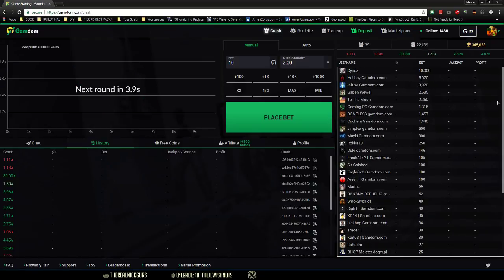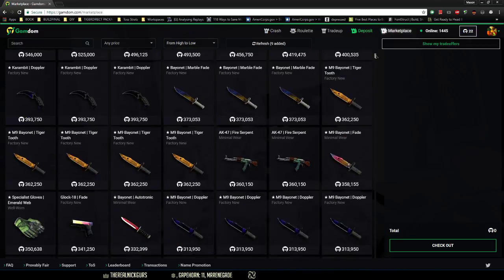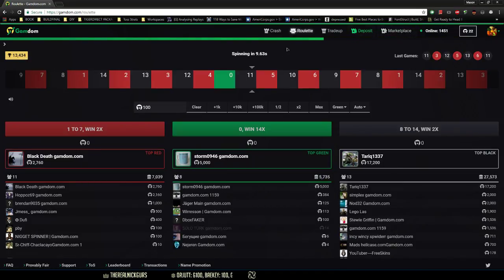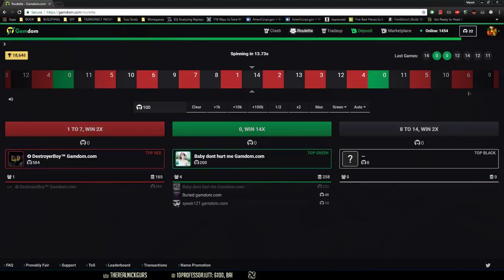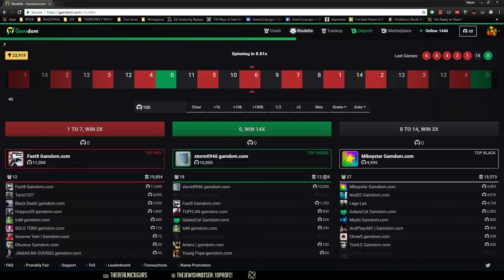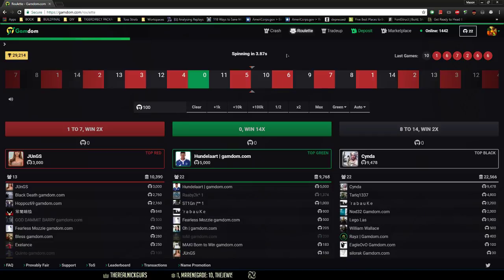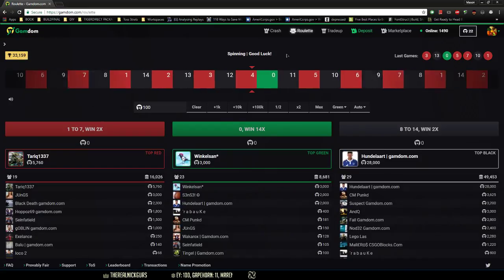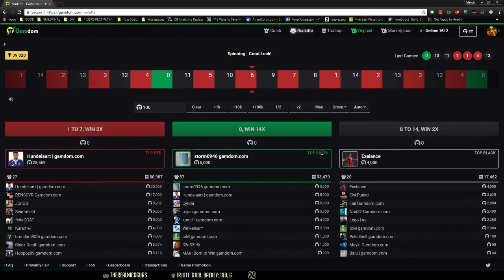[CS:GO] CEVO Preseason Match #4